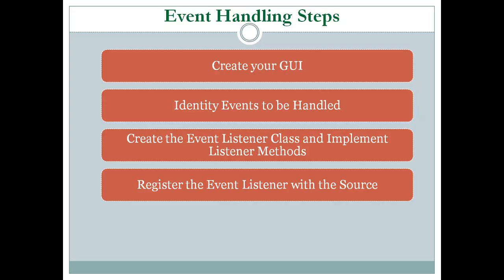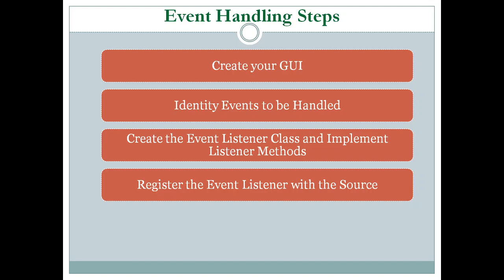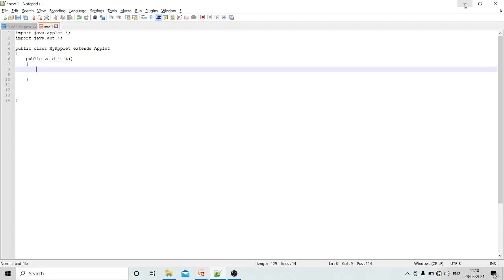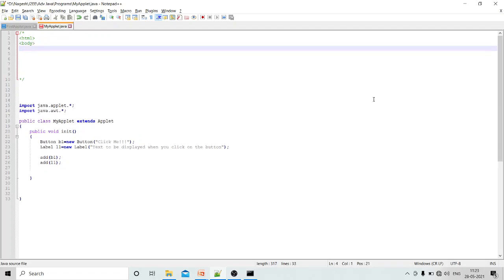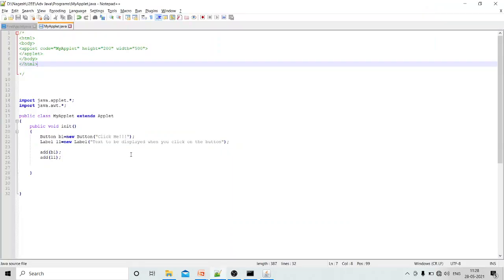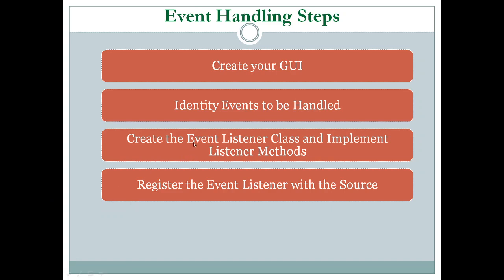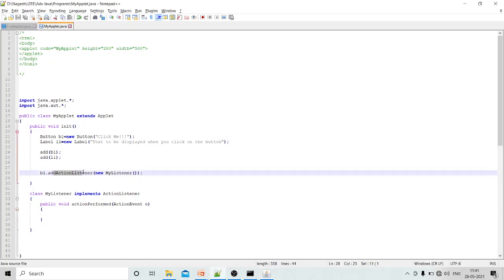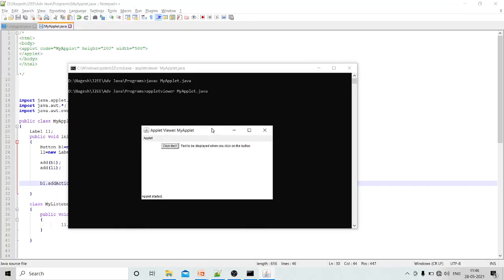Adv Java session 06 event handling steps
event handling steps